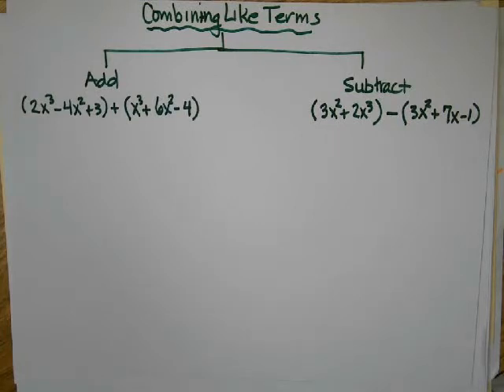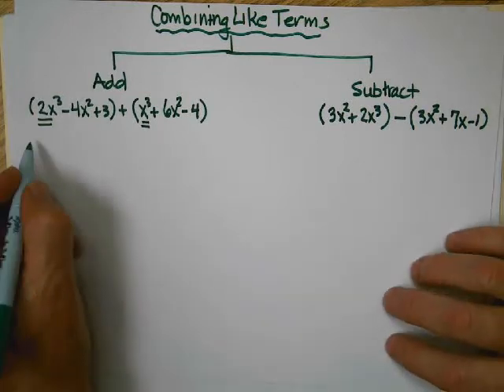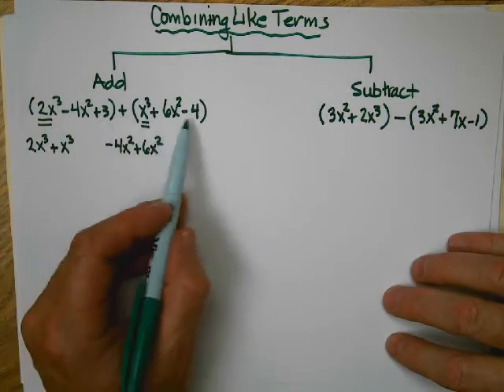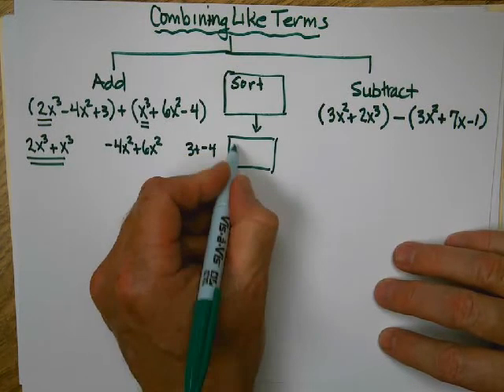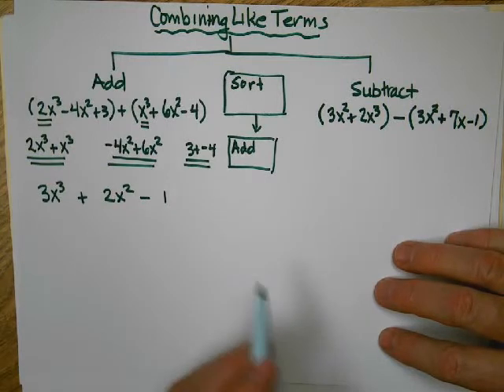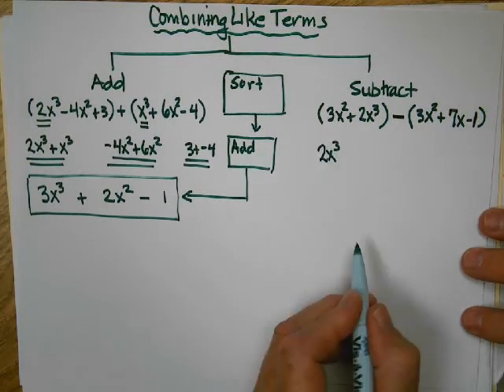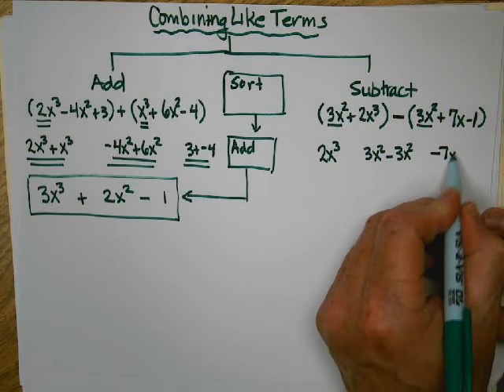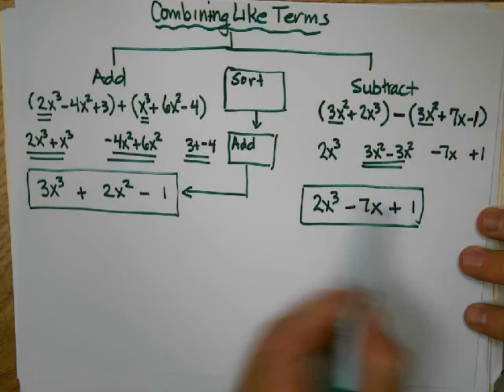Combine Like Terms Add and Subtract Polynimials